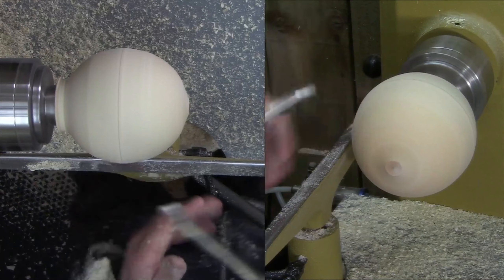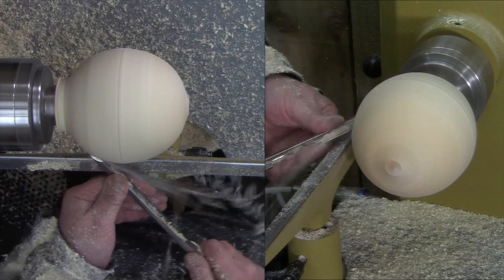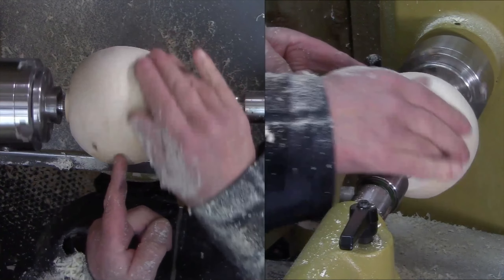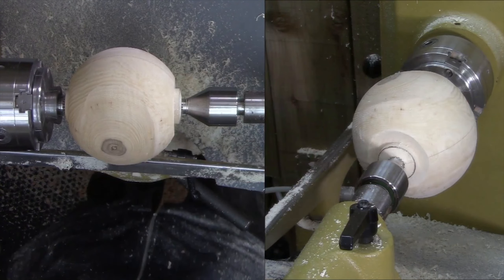Andrew Hall woodturner Three Bowls one log trailer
Trailer or latest woodturning tutorial